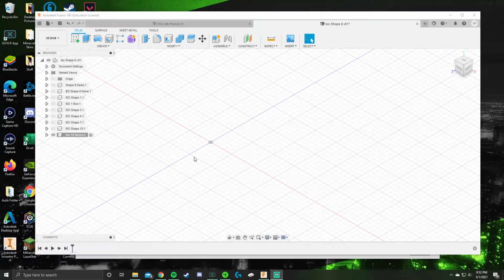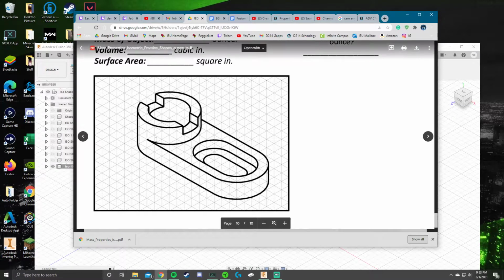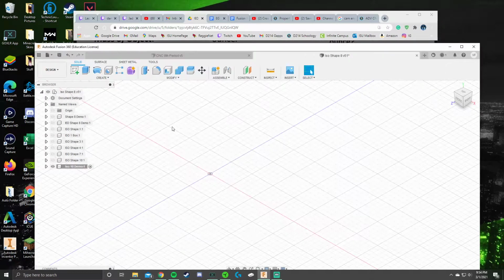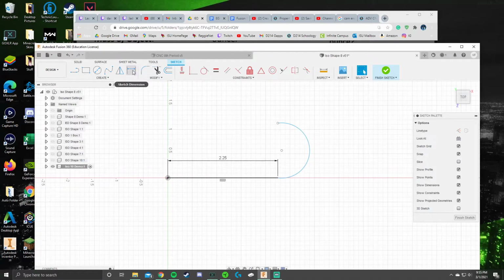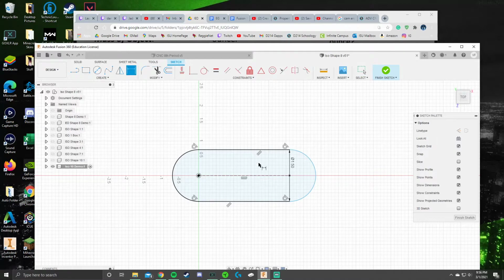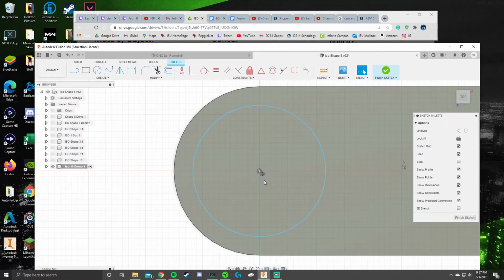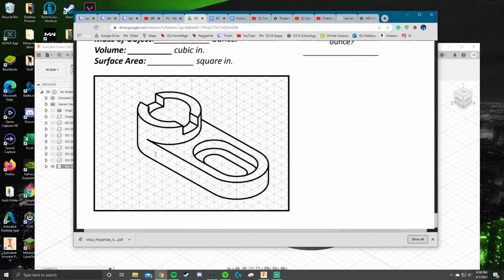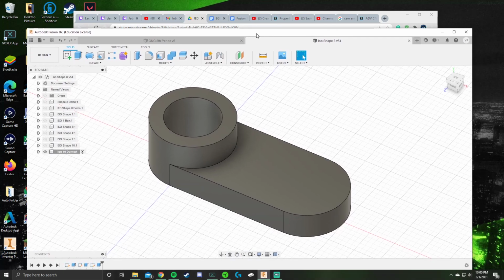Fusion Isometric Shape #10 (How to start)